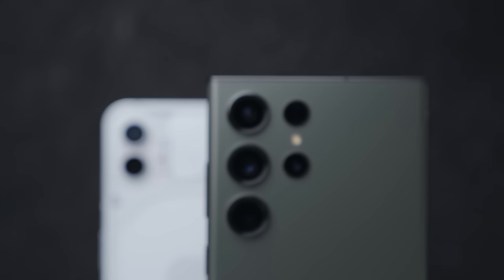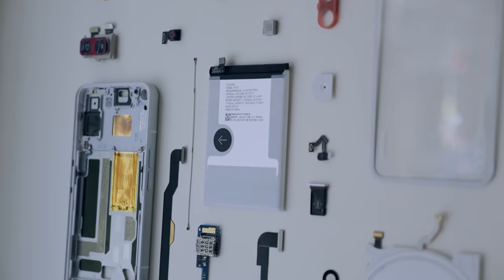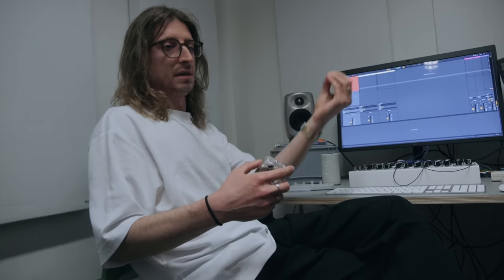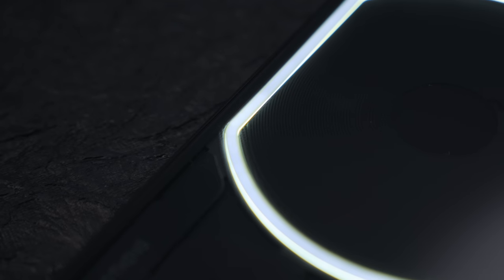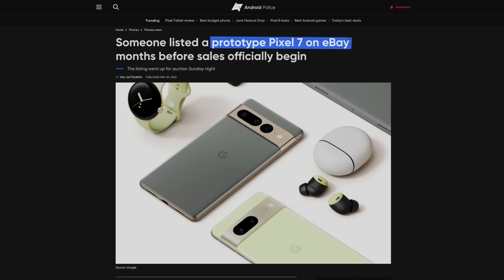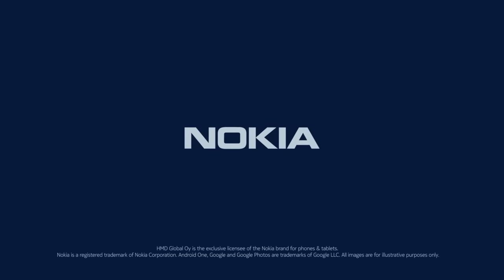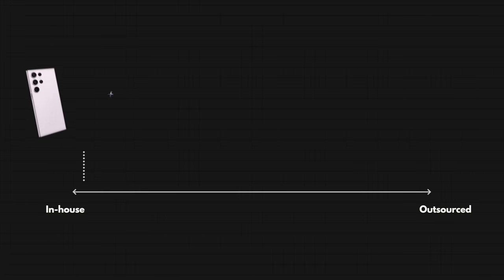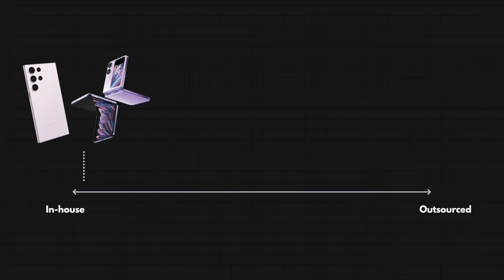How to *actually* make a phone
Carl Pei & the Nothing team gave me an in-depth look at how phones are made, from design to prototyping, manufacturing, supply chain management, etc.

The Story Behind series

►►► TechAltar links ◄◄◄

►►► Attributions & Sources ◄◄◄

Videos taken in Nothing's factories & the Teenage Engineering offices were provided by Nothing.